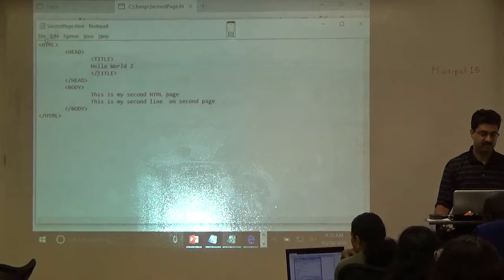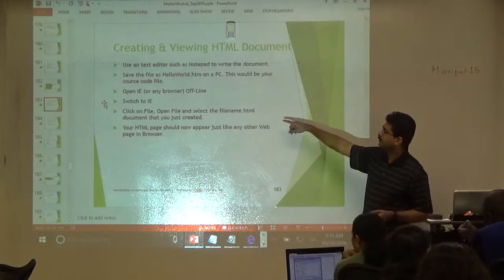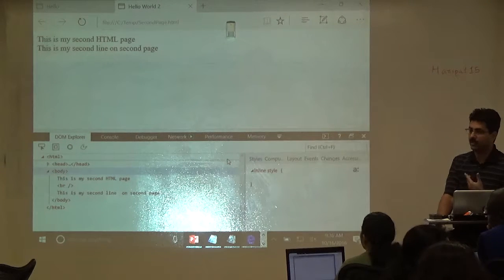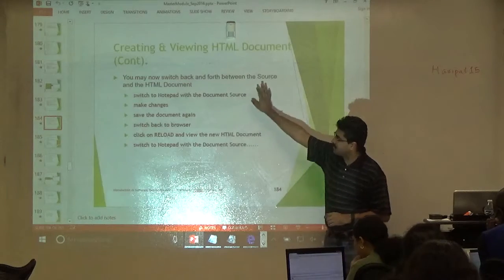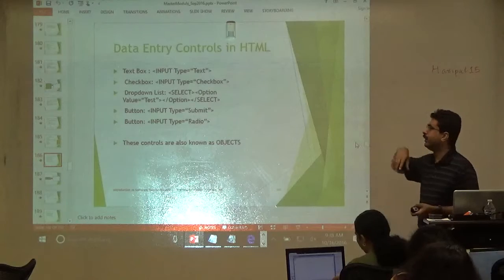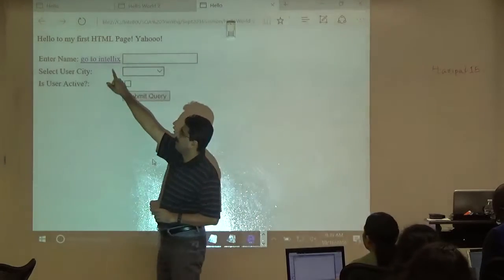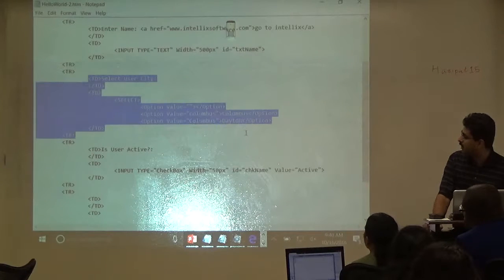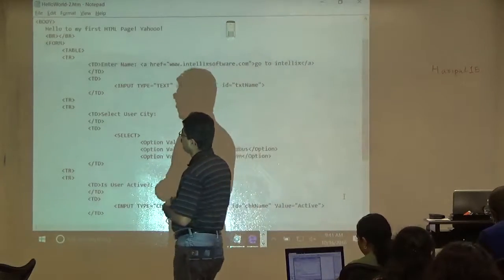QA Testing Training - HTML (Part 2)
Learn about HTML basics. Understand why it is important for QA to learn about HTML.